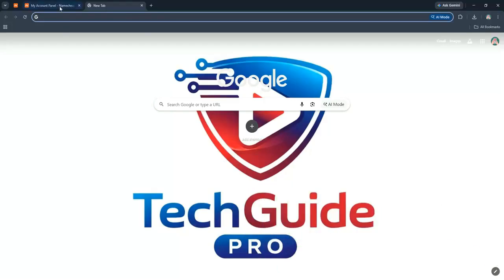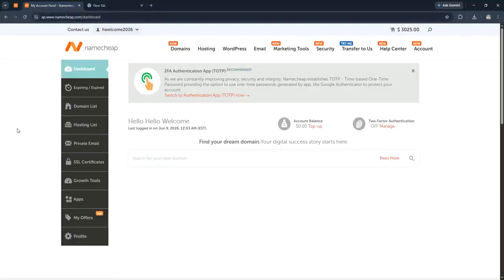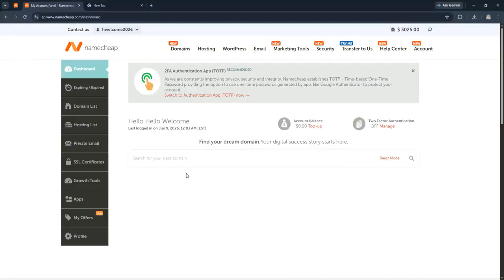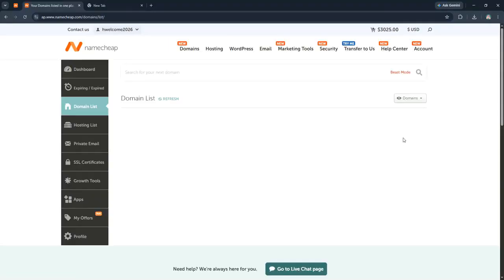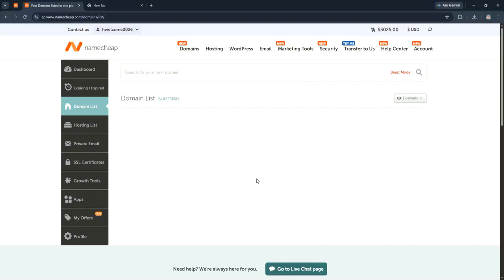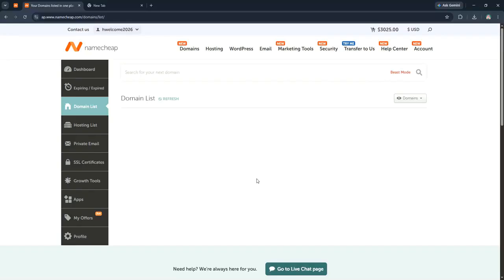How to Configure Namecheap Email Settings - Step by Step 2026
Learn how to configure Namecheap email settings.

This comprehensive tutorial will guide you through the essential steps to set up your Namecheap email account, ensuring you can send and receive emails effortlessly. You'll discover how to access your Namecheap email settings, customize your preferences, and troubleshoot common issues. Perfect for beginners and advanced users alike, this video focuses on optimizing your Namecheap email experience and enhancing productivity.